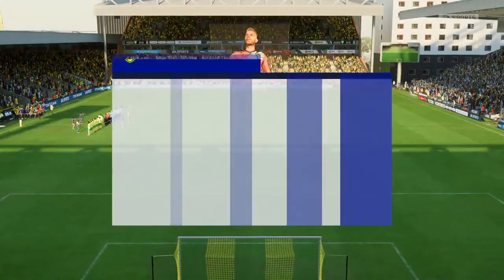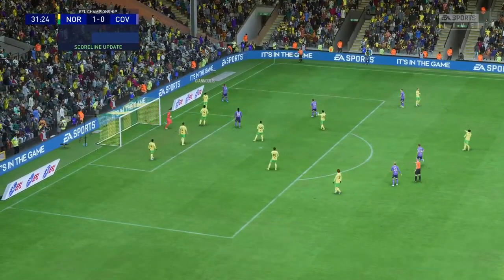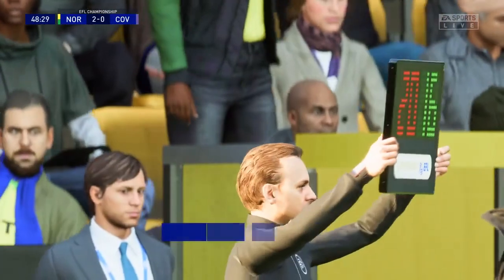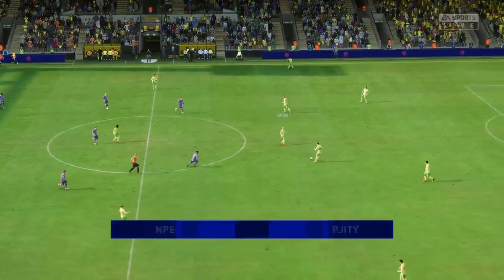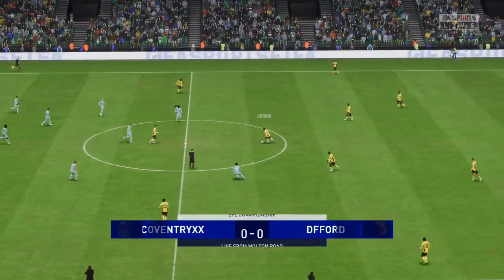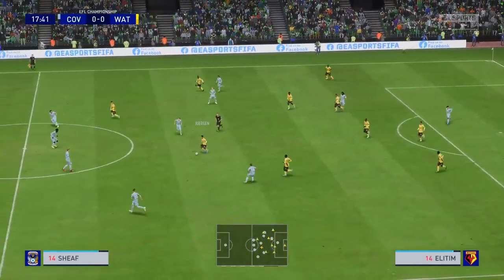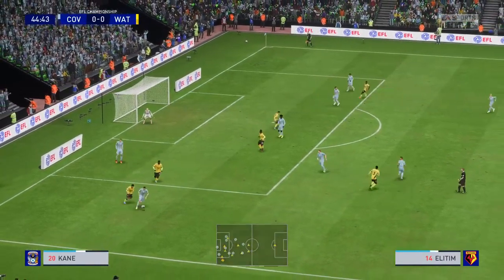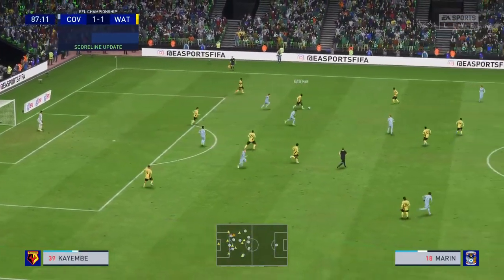FIFA 23 GLORY HUNTER CAREER MODE #61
Welcome to the exhilarating world of FIFA 23 Glory Hunter Career Mode! ⚽🏆 Join me in this thrilling journey as we take on the role of a manager and guide our chosen club to footballing glory. Get ready for an experience that allows you to fully engage in the game's strategic management, intense matches, and the pursuit of championship titles.

FIFA 23's Glory Hunter Career Mode invites us to step into the shoes of a manager, make critical decisions, and lead our club to success. Join me as we navigate the challenges of player transfers, tactics, and the pursuit of silverware on the pitch.

Experience the seamless blend of strategic management, realistic player development, and thrilling football matches as we compete in leagues, cups, and international competitions. Witness my approach to scouting talent, making transfer deals, and immersing myself in the world of football management.

The game's attention to realism, the thrill of matchday, and the pursuit of glory create an immersive experience that captures the essence of football management.

Whether you're a fan of the beautiful game, a lover of football simulations, or simply excited to take a club to the pinnacle of footballing success, this video offers an immersive way to experience the excitement of FIFA 23 Glory Hunter Career Mode.

Thanks for joining me on this thrilling journey through FIFA 23's Glory Hunter Career Mode!